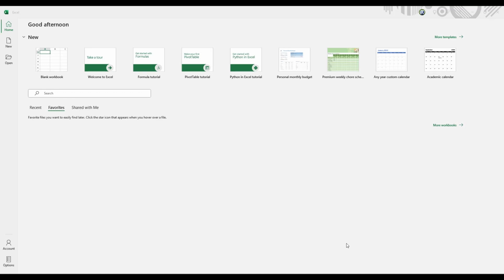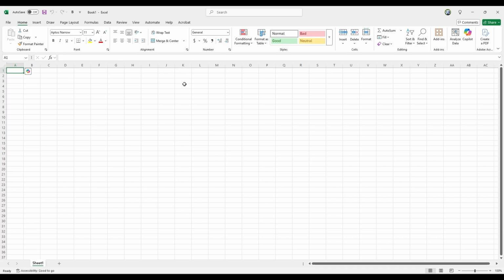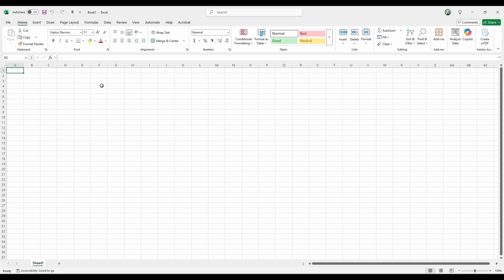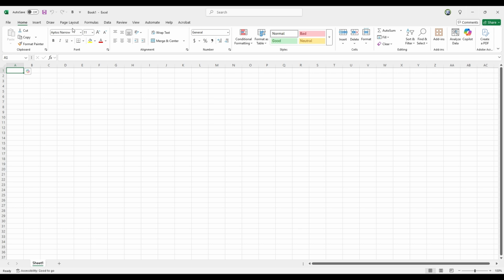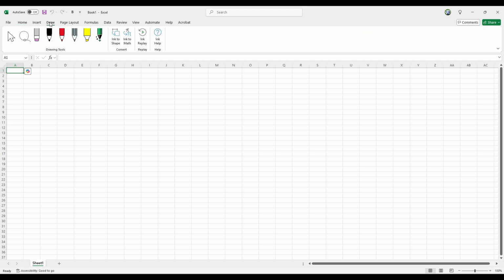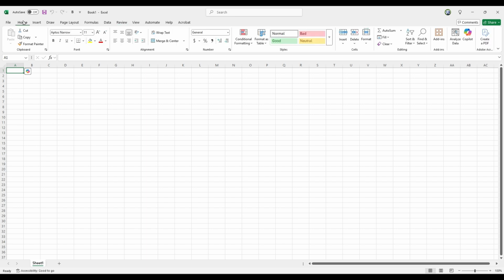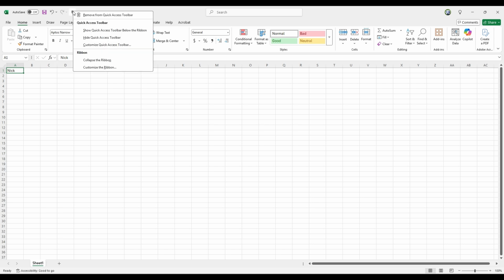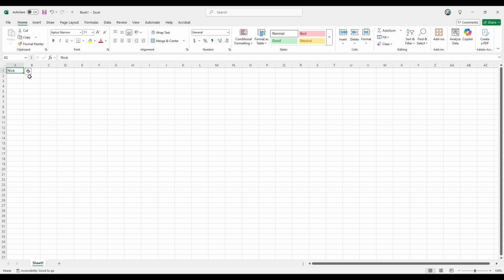Excel interface and components-1.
Getting familiar with the Excel interface and basic components-1.